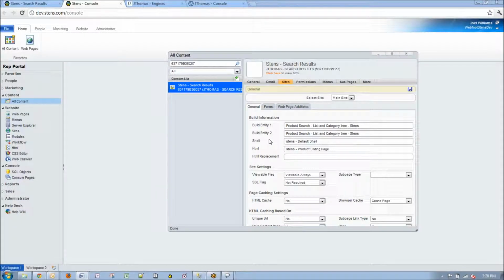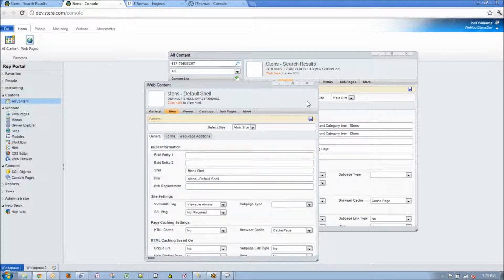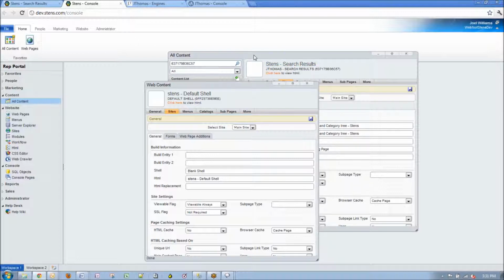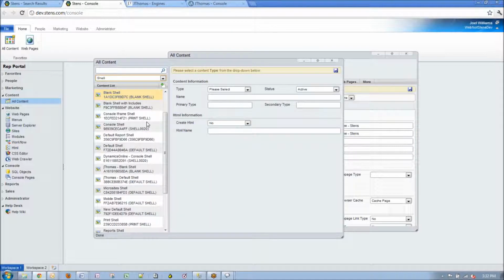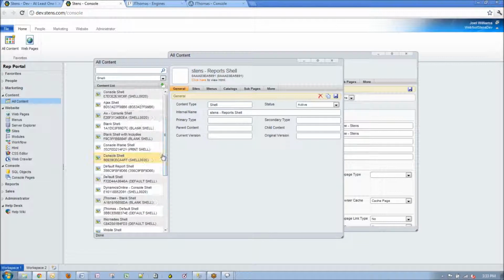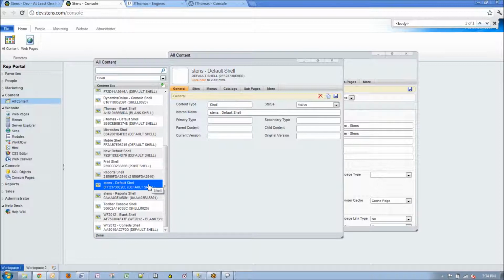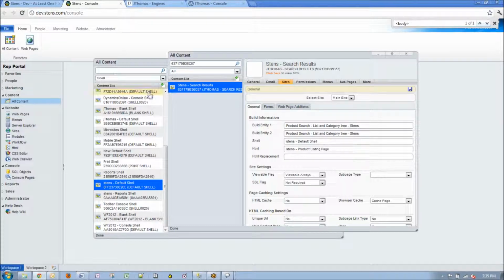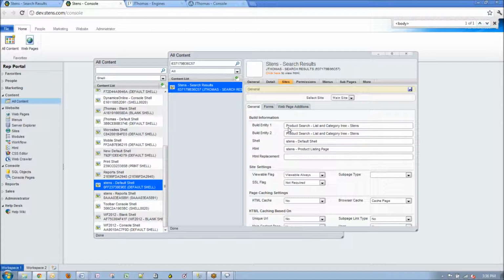KLCTX - Shells.wmv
This tutorial explains how shells are used to include menus on the site. Shells are created for reusable scenarios. This demo explains the different shells that are typically used.